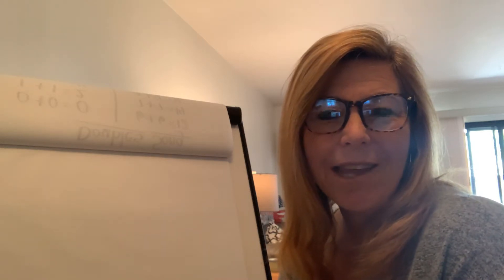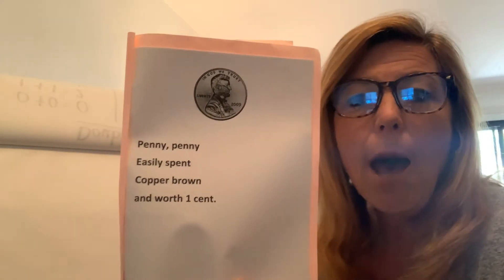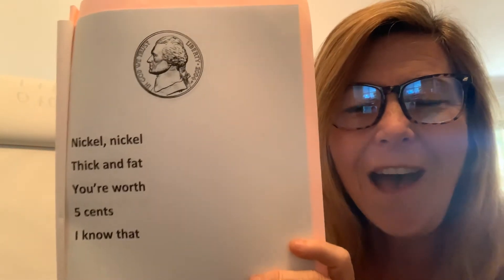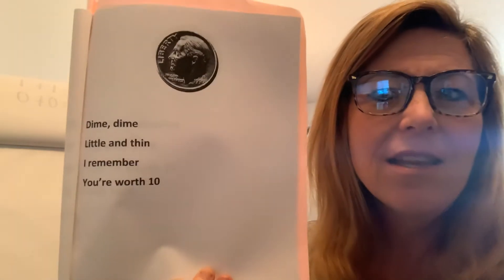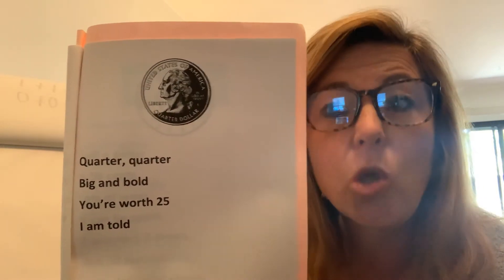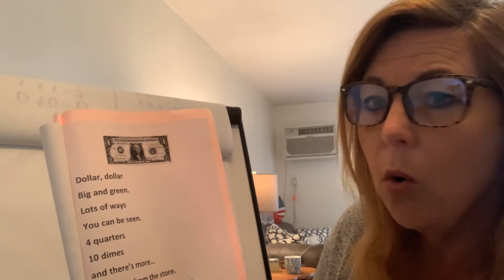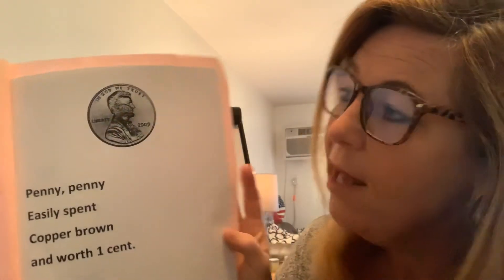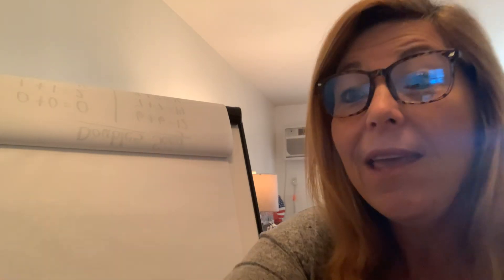Learning to Count Coins with Ms. Cannon